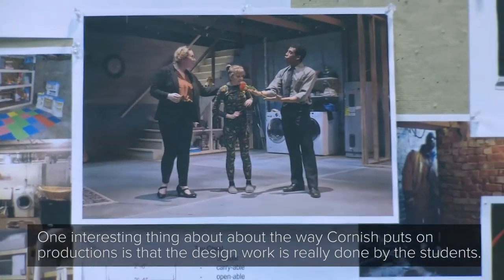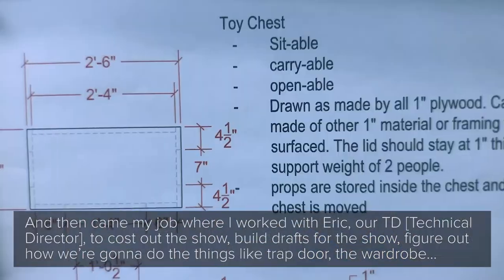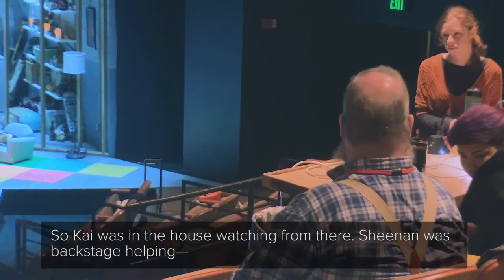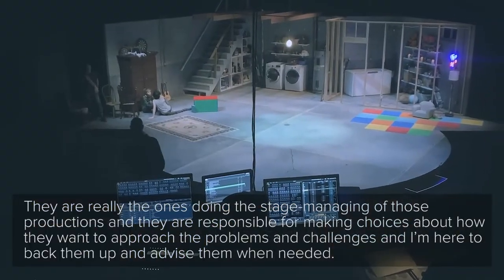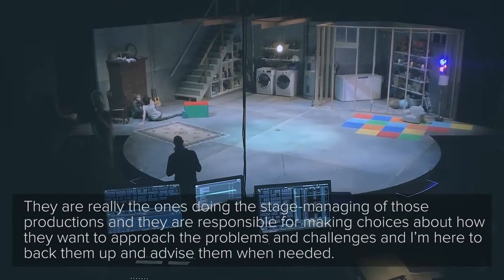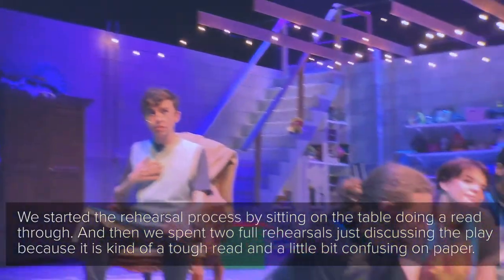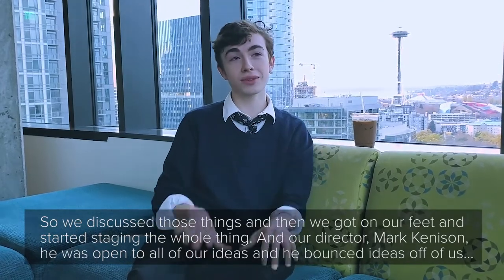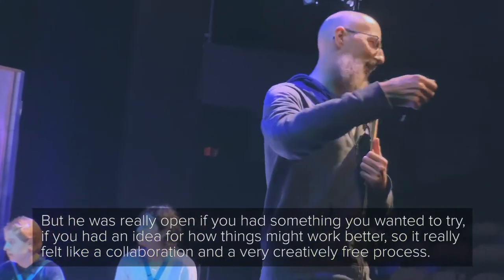Making of Secret in the Wings Mini Doc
This Mini-doc captures the experience of Cornish Performance Production and Theater as they prepare Secret in the Wings for the Stage.

Cornish Mini-docs are shot on iPhone within the community on campus and around Seattle. Our naturalistic and lo-fi approach to making these allow us the ability to move freely between classes and studios, events and meetings [as flies on the wall] and giving us opportunities to focus on the community at any given notice.